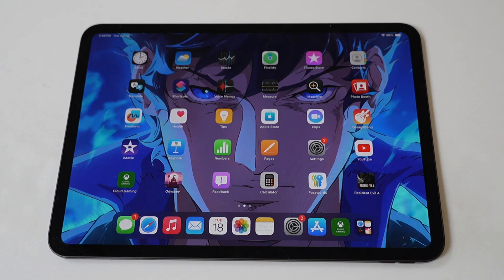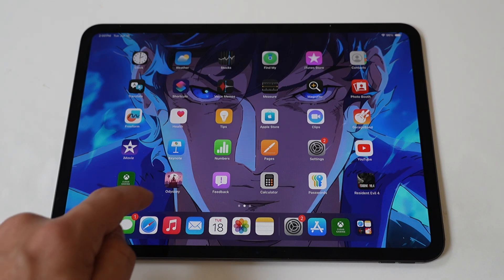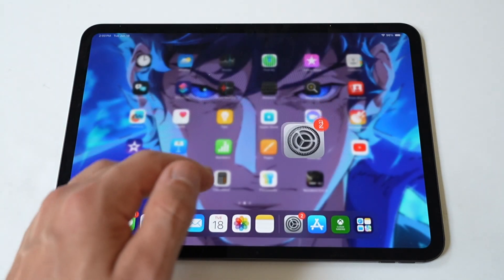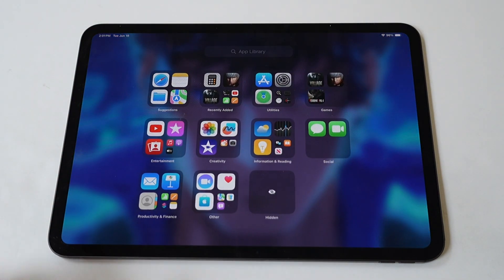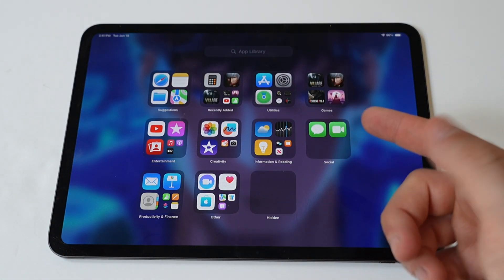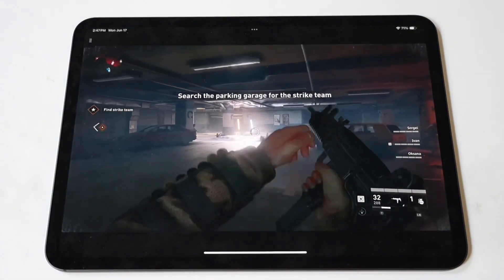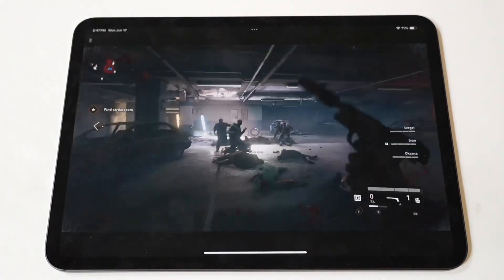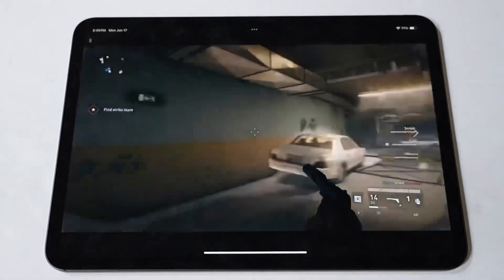How To Unhide Apps on iPad Pro M4 & Iphone IOS 18